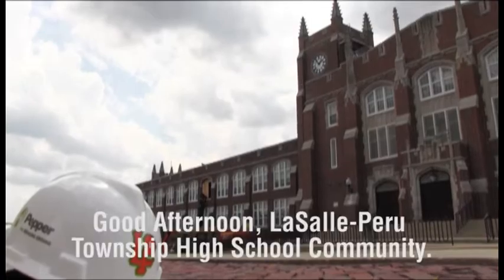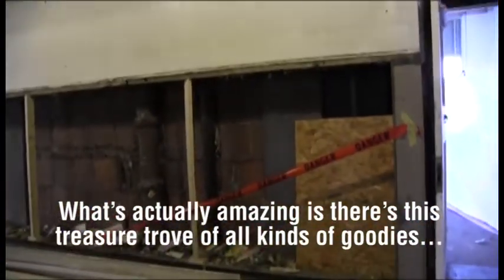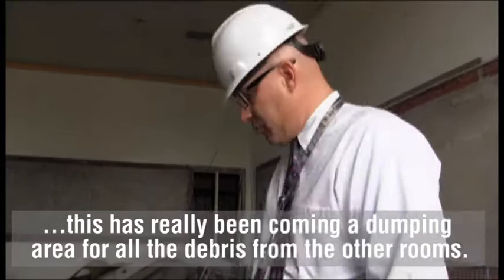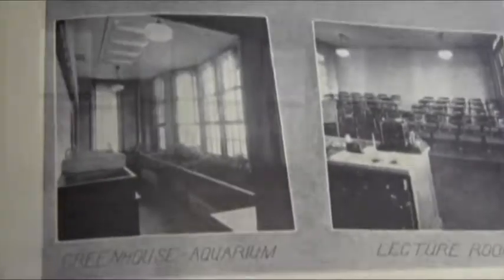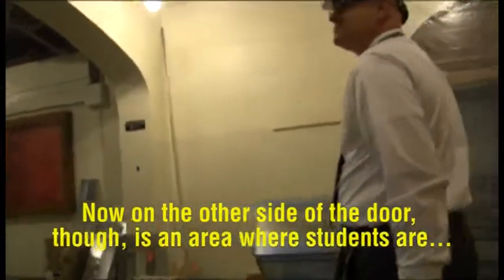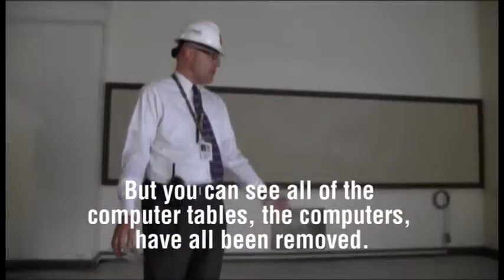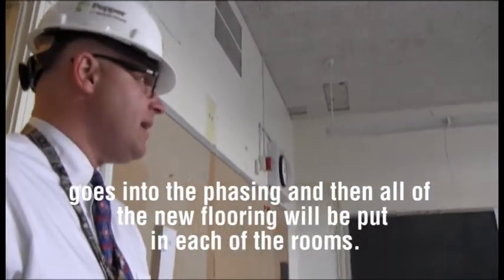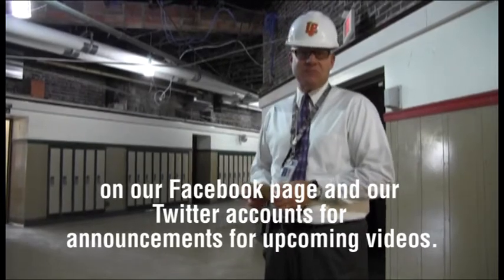LP Renovation Building Tour #1 August 2017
Superintendent Steve Wrobleski gives a behind the scenes tour of the LPHS Renovation Project to prepare students and families for what they'll find on the first day of the 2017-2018 School Year.